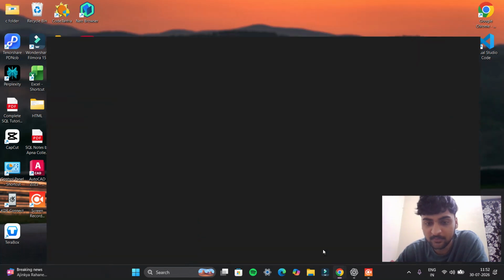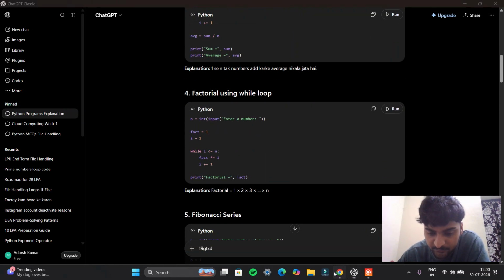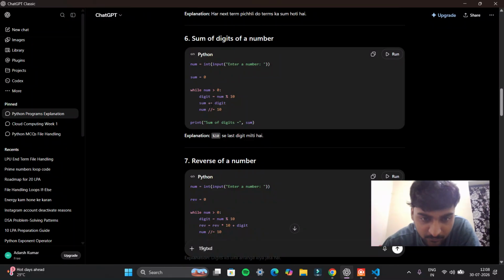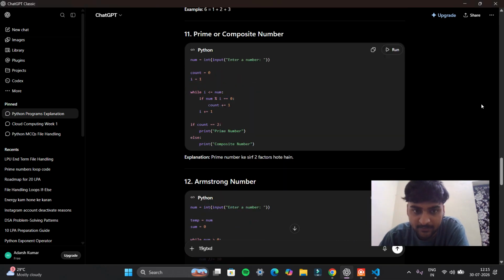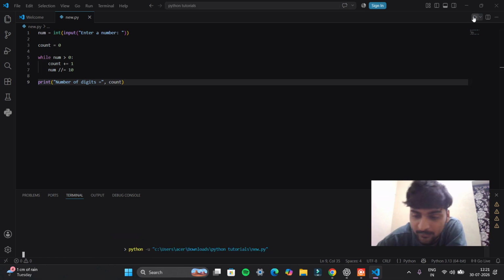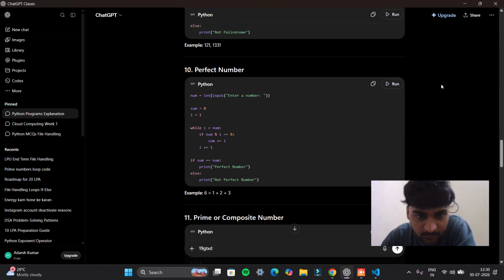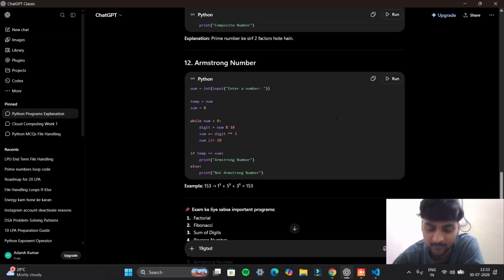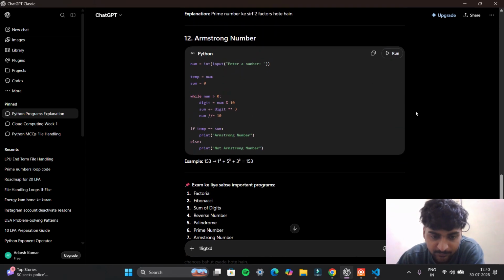python cdp - 7